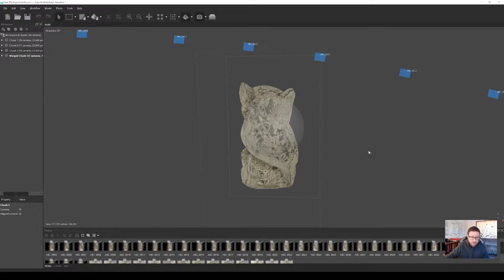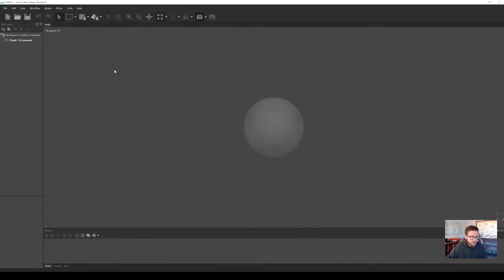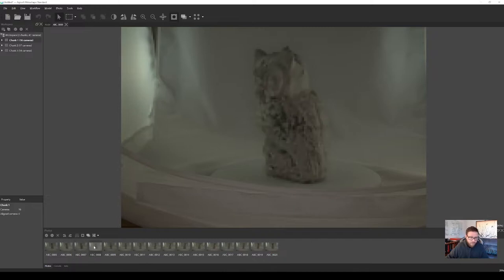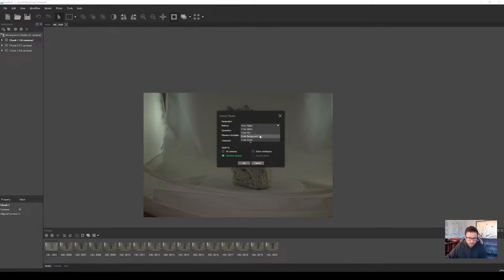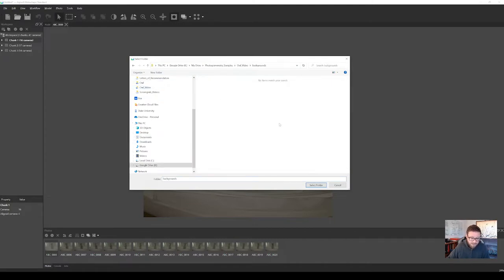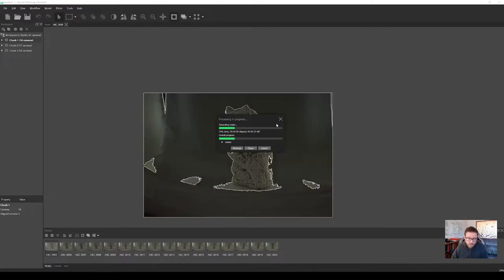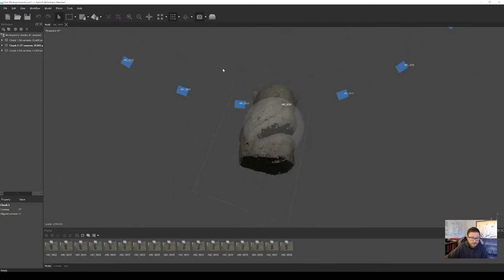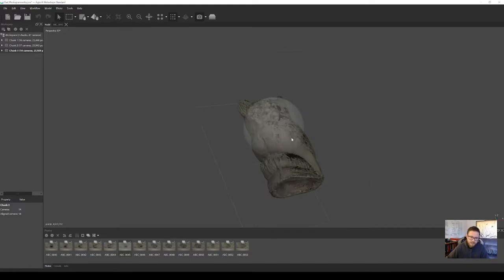Agisoft Metashape Masking and Processing - Owl Object Capture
A tutorial showing how to mask out photos by taking a picture of the background (without the scanned subject in the frame) each time the camera is moved. This is a turntable technique only.